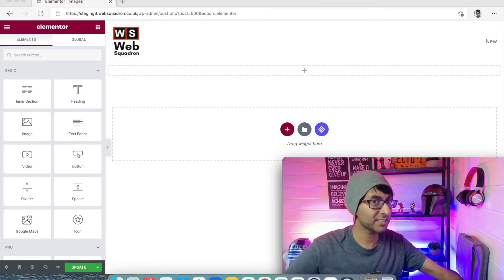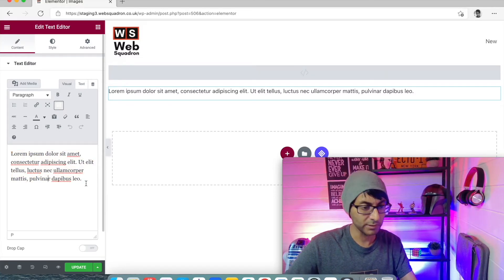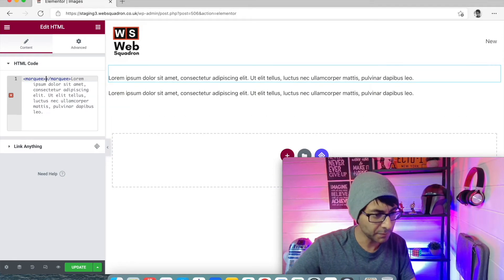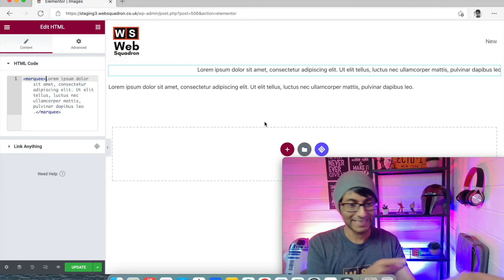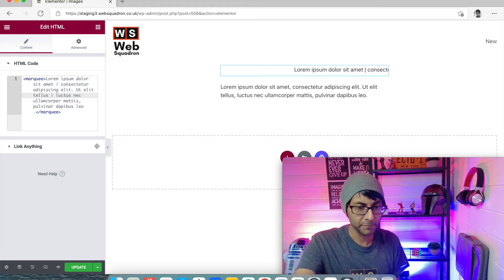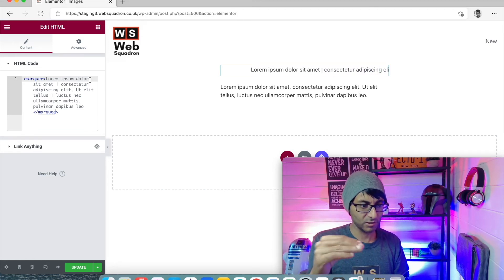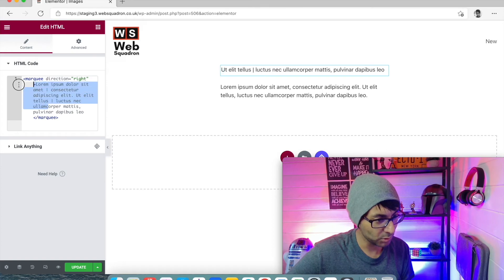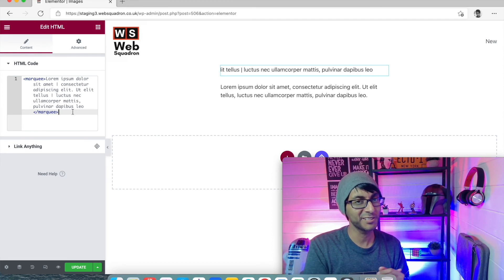Create a Scrolling Text Marquee in Elementor with NO Plugin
We got asked to create a video on how to add scrolling text to Elementor with no extra Plugin.

Sure - let's do this - and we'll show you how to scroll left to right, up and down, and more :)